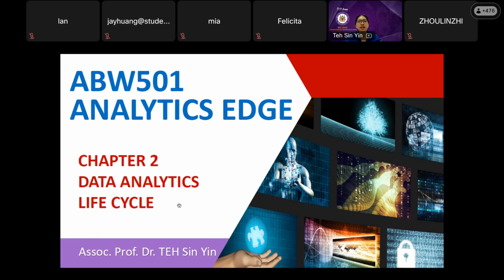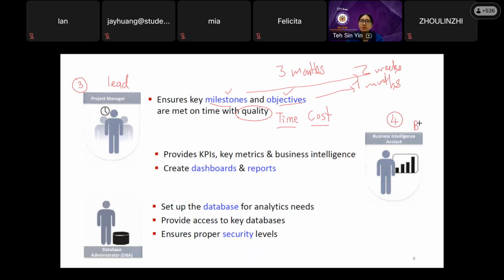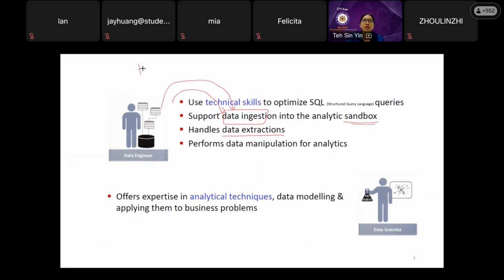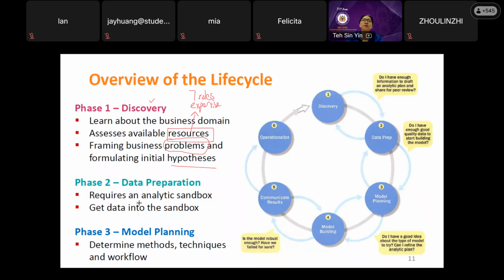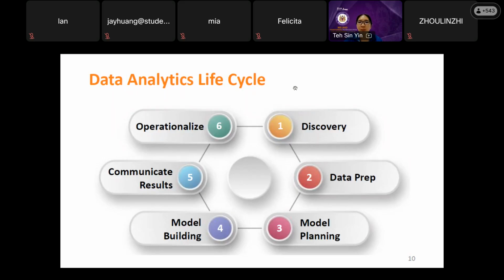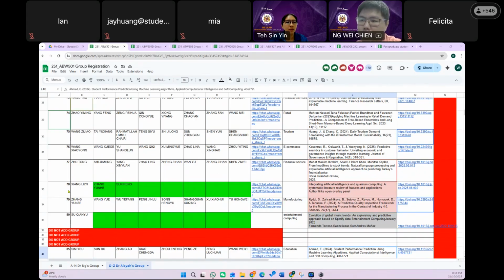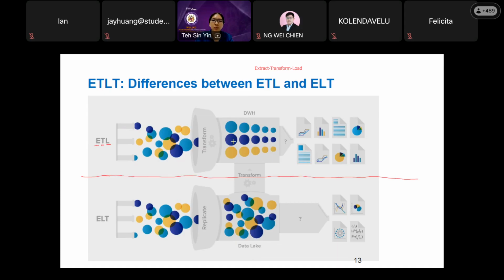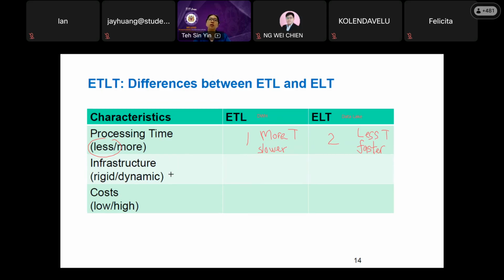ABW501 10 21